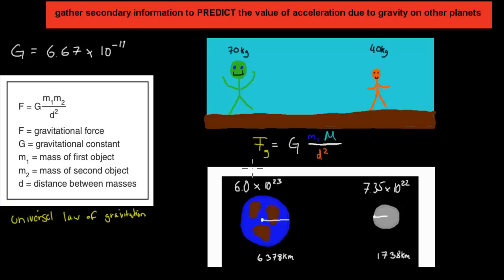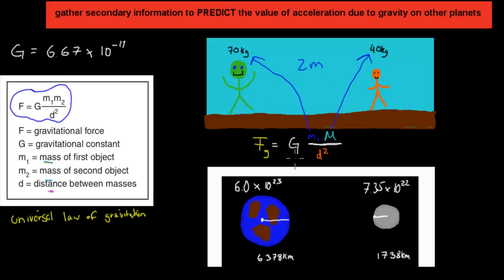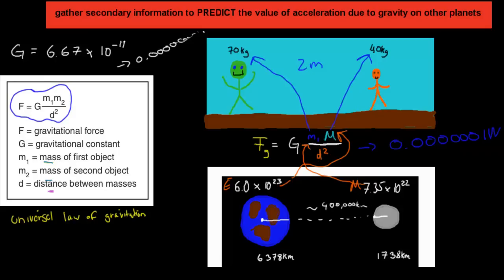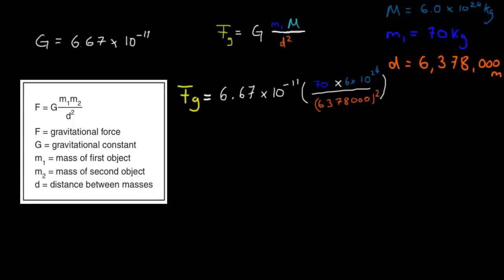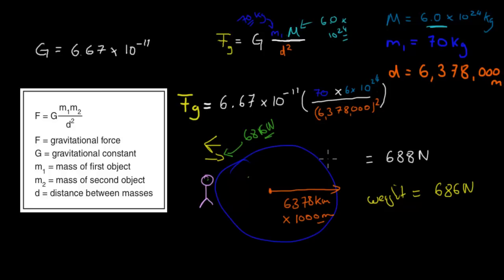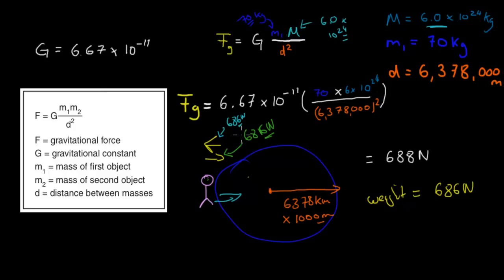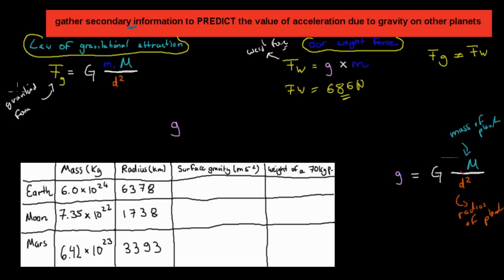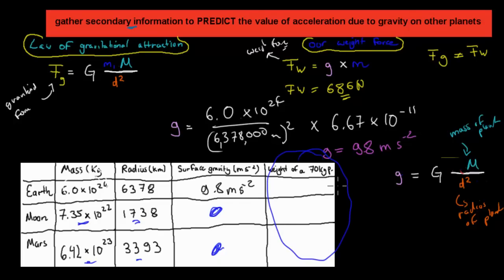S.1.2. Gravity on different planets (HSC Physics)